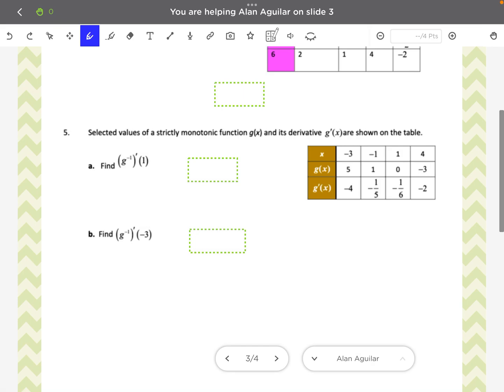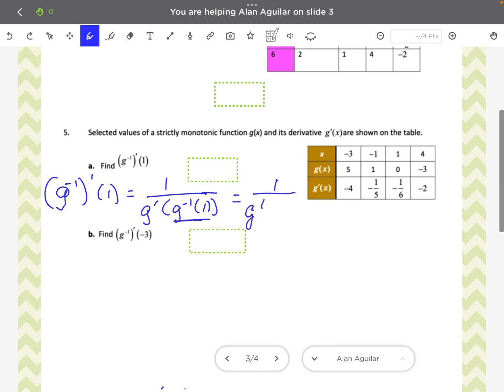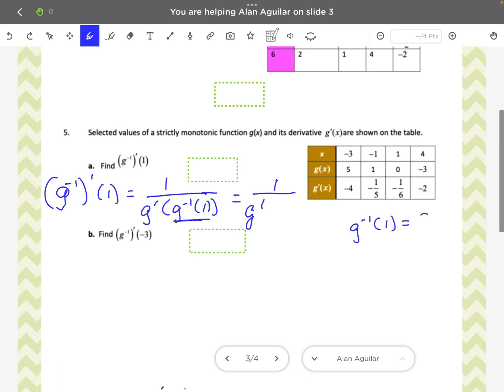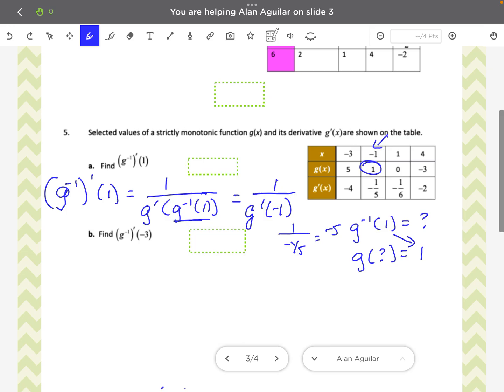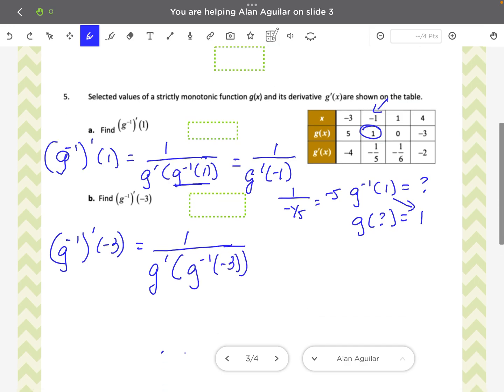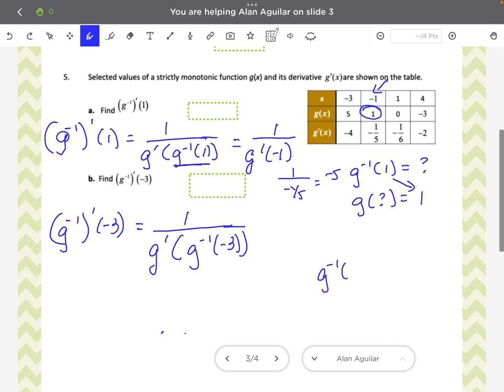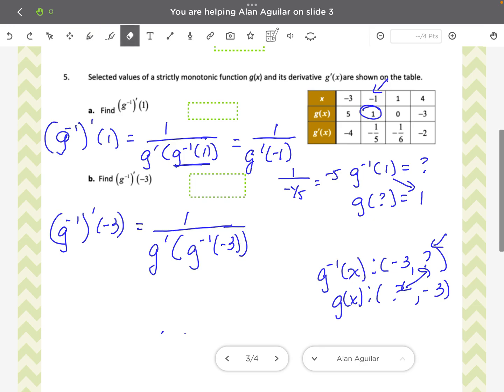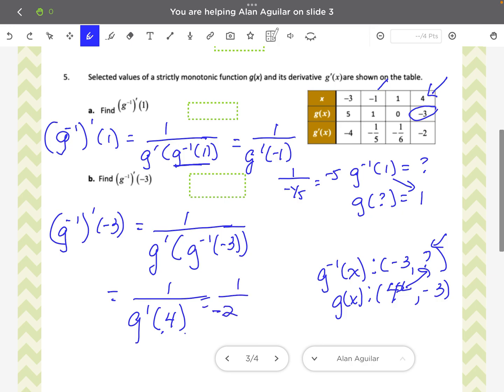Calc 3.1-3.8 Classkick Slide 3